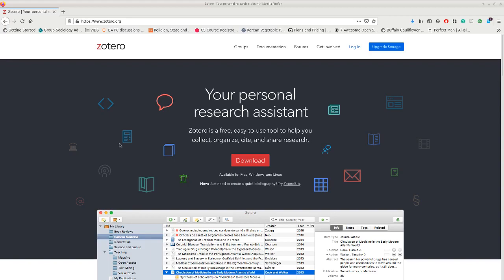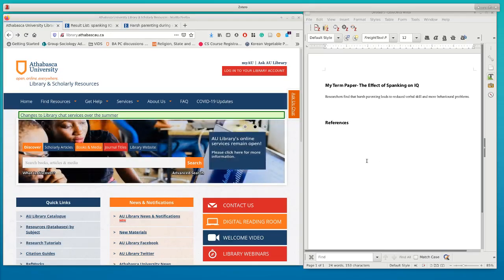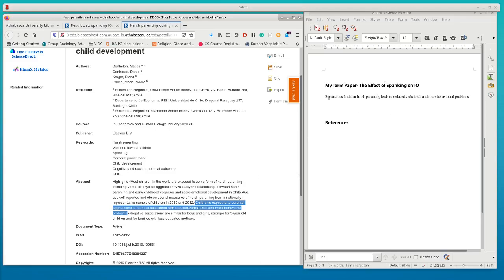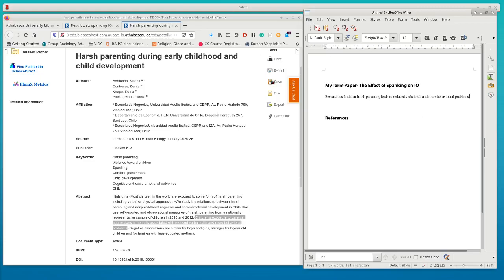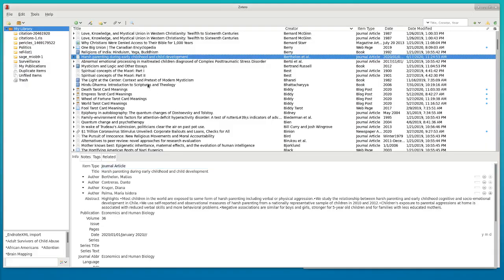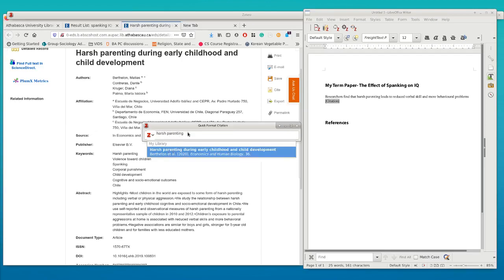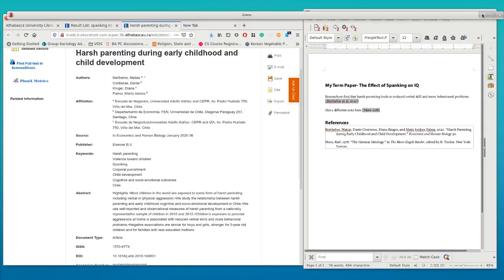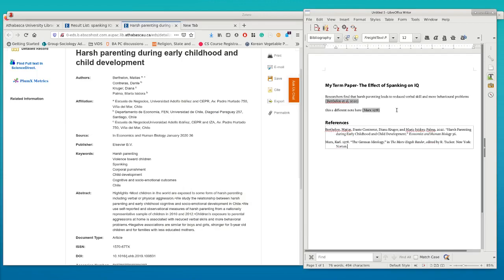Why use Zotero?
A quick look at the Zotero and why you should use it when writing your university papers